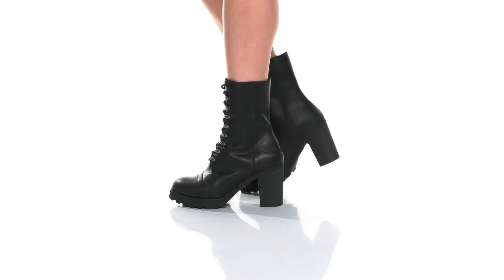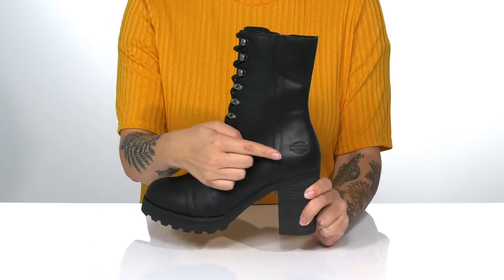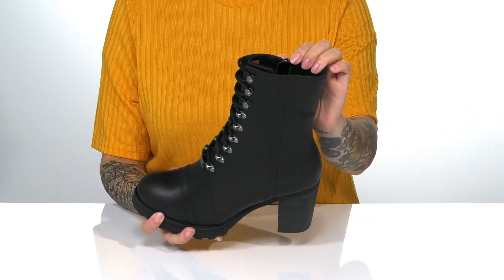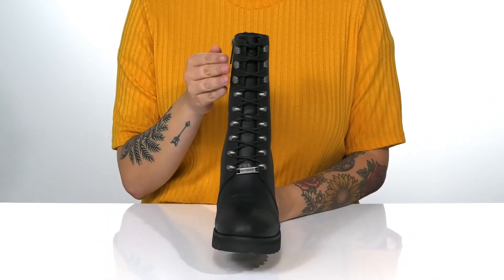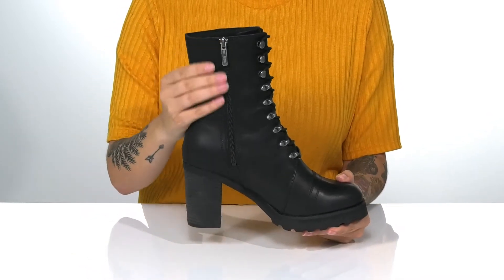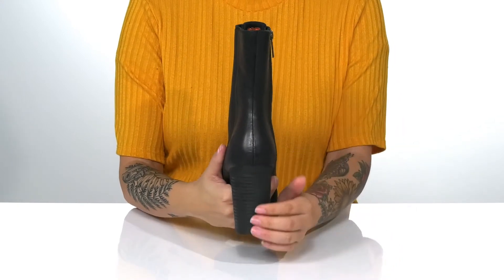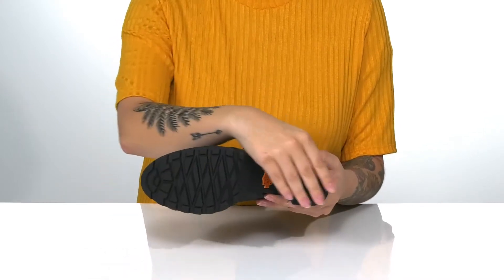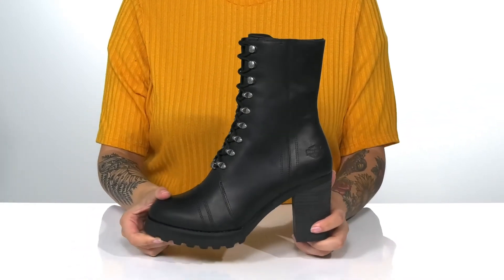Harley-Davidson Seneca 7" Lace SKU: 9487301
The Harley-Davidson&#174; Seneca 7" Lace is designed specifically for the modern female rider. Boot up and go! This boot offers 3.75" heel, with a sassy moto look and features a lightweight outsole and heel with performance against abrasion, slip and oil, plus lightweight yet durable cement construction, that is built for the ride.
Mesh lining.
Lightweight outsole and heel.
Cement construction.
YKK&#174; locking inside zipper.
Leather upper.
Textile lining and insole.
Synthetic outsole.
Imported.